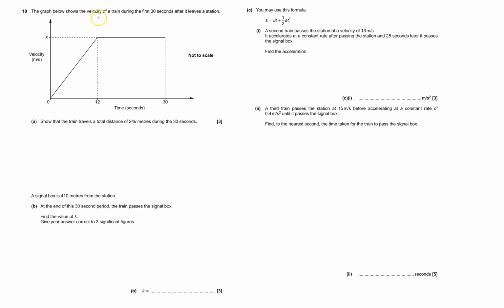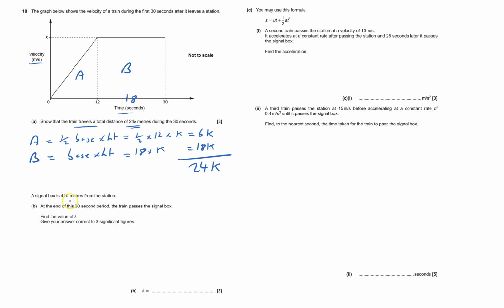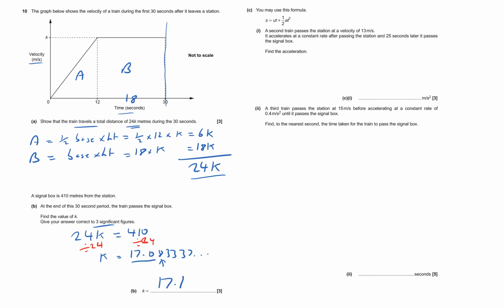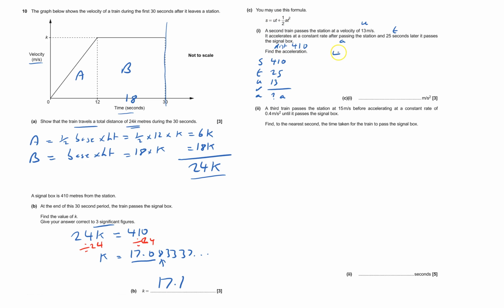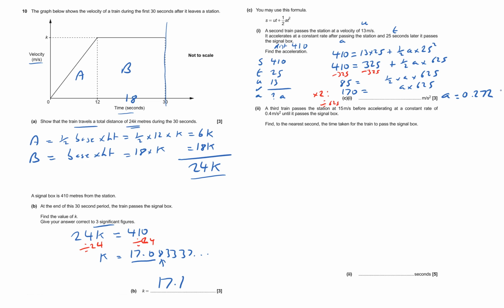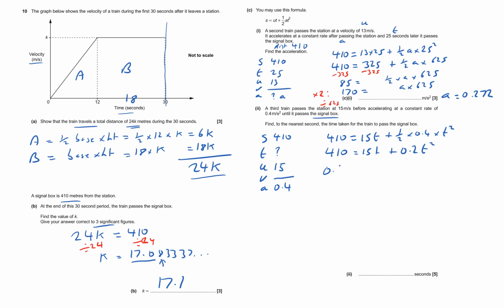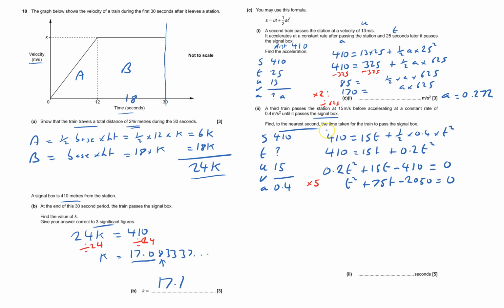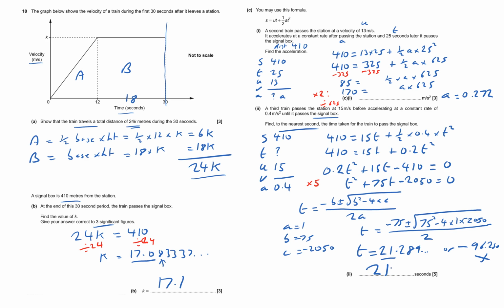J560 Set 3 Practice paper 6 Q10